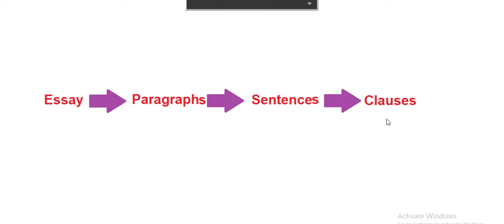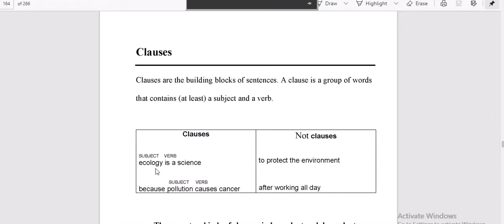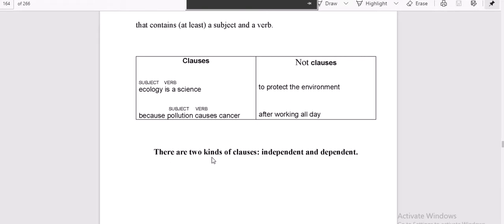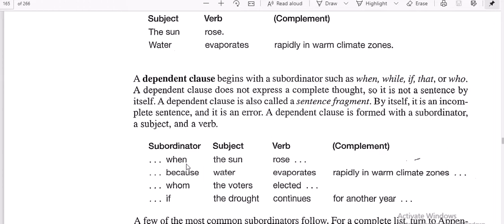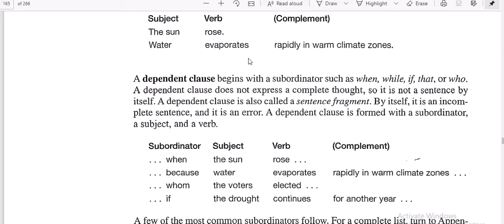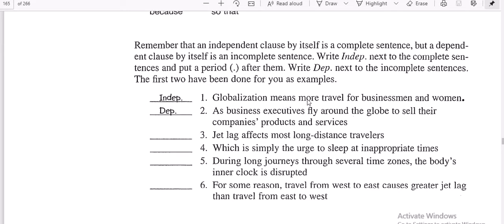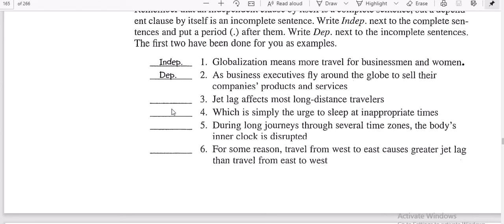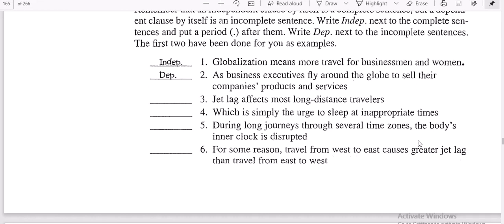مادة اللغة الإنجليزية مهارات الكتابة المحاضرة الأولى دكتوره رؤى الطماوى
١٠٠ منح دراسية مجانية ١٠٠٪
     مقدمة من المركز الأنجلو أمريكى

شارع الجمهورية أبراج عثمان بن عفان مدخل (د) الدور الأول علوي شقة رقم (١٠٦)

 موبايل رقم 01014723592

 يعلن المركز الأنجلو أمريكى عن ١٠٠ منح دراسية مجانية ١٠٠٪ للحصول على دورات تدريبية لإجتياز الآتي:

1- OET ( Occupational  English Test) للأطباء و الصيادلة

2- Ielts آيلتس

3- TOEFL iBT توفل دولي

4- TOEFL ITP توفل محلي

5- General English

6- American Conversation